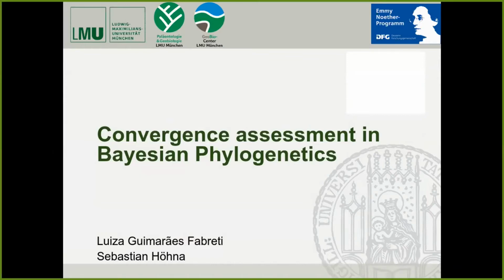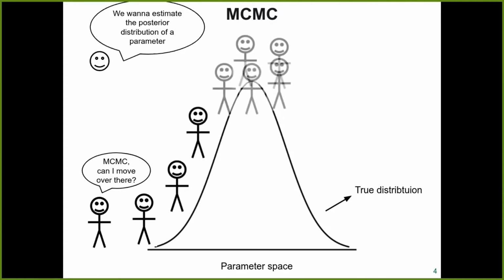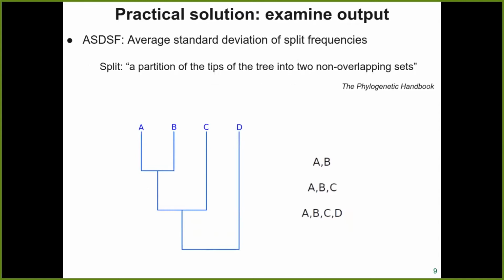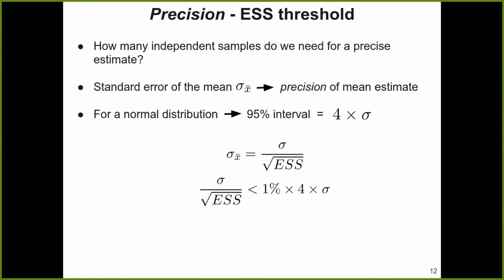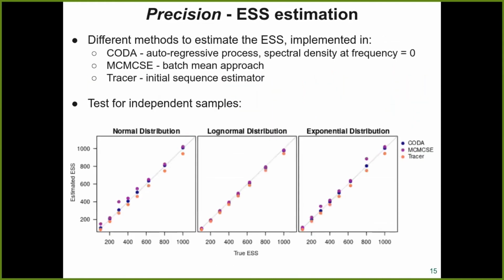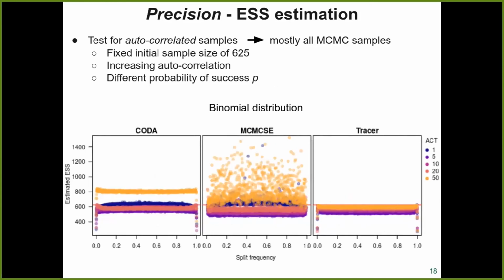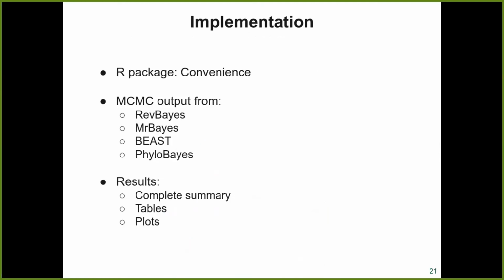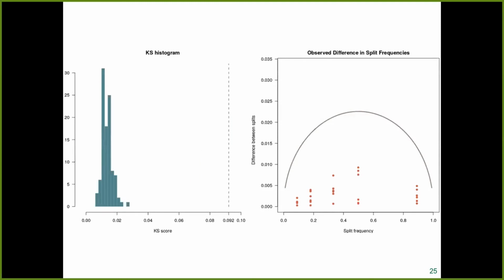micphy2021 fabreti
'Convergence assessment in Phylogenetics' by Luiza Fabreti (LMU Munich)